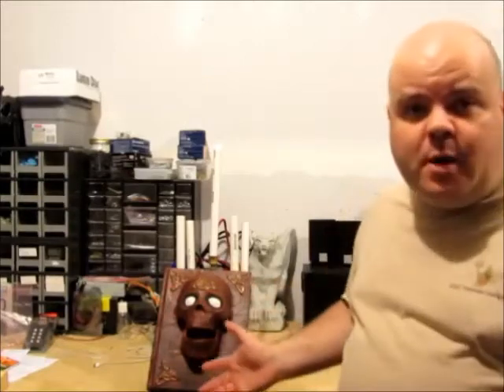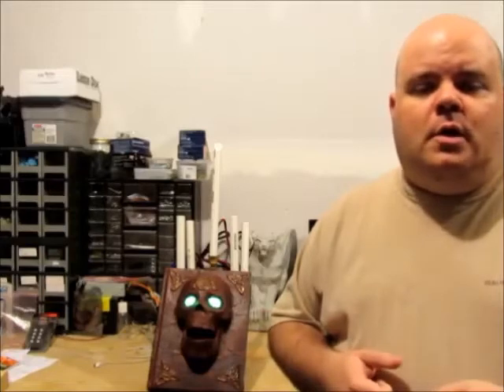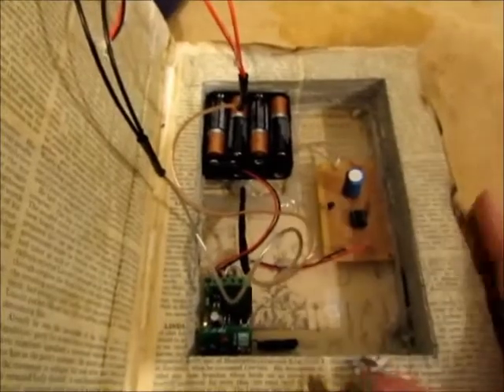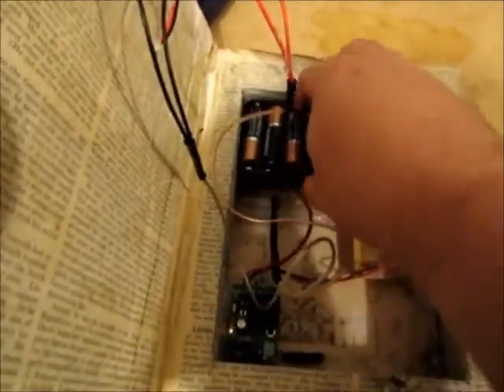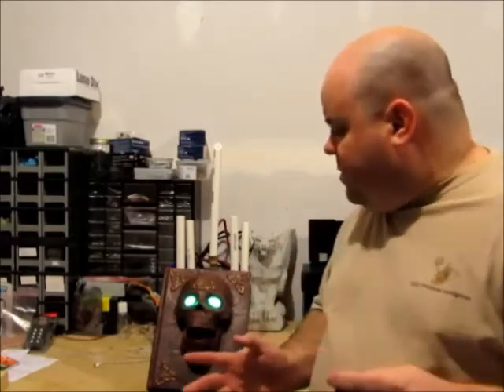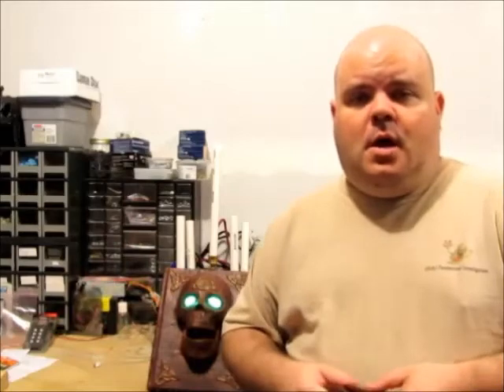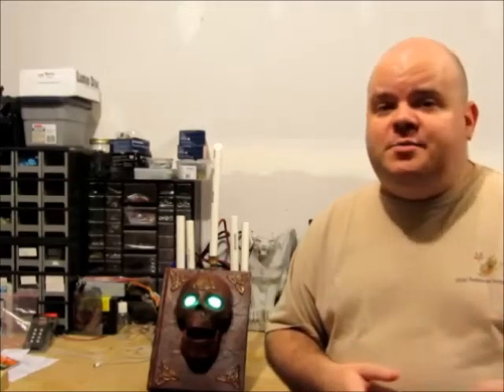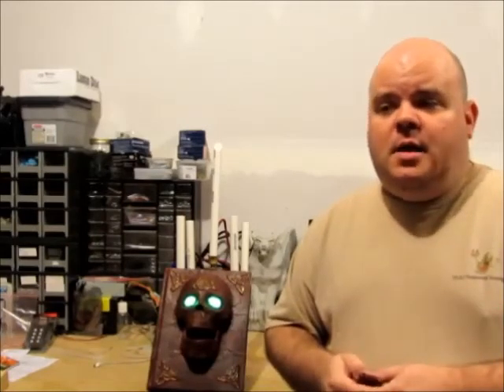Halloween prop completed.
"Another" prop completed for this year's haunt.